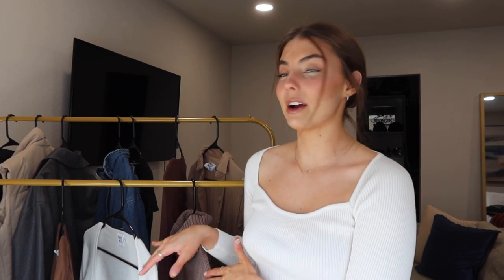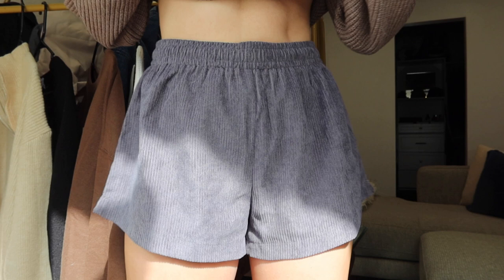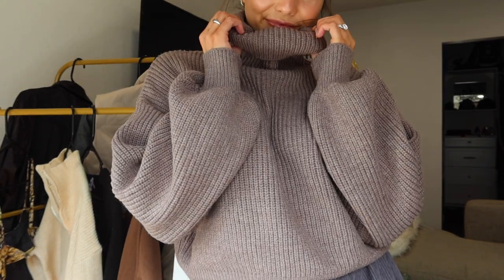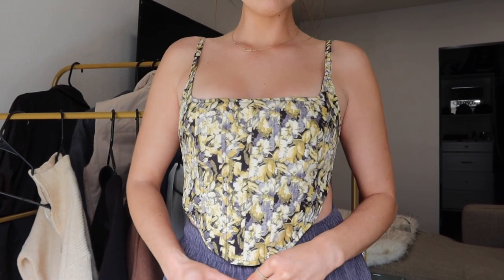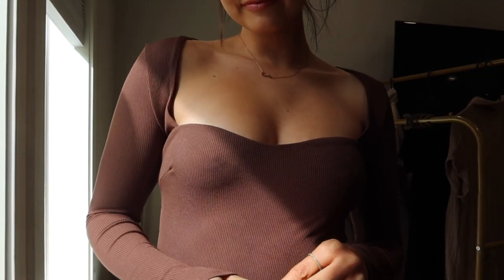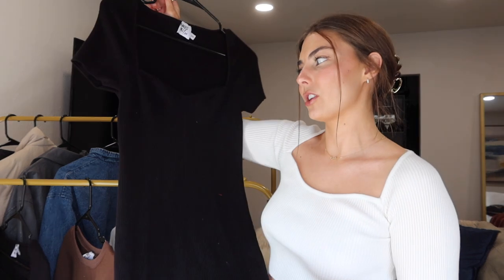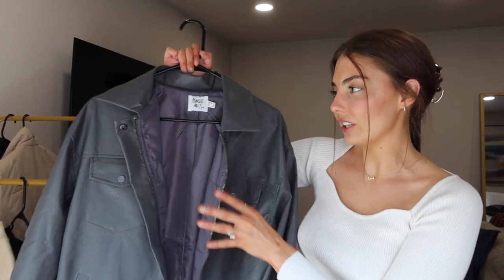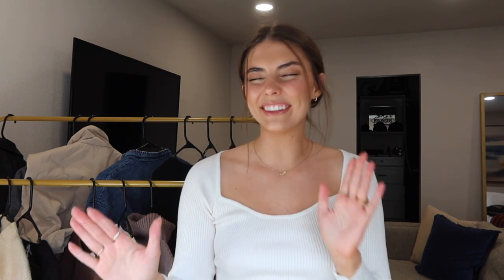Fall Princess Polly Try On Haul 🍂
and use my

**Princess Polly offers Free Express (3-4 day) shipping on all US orders over $50

**Princess Polly also offers AfterPay & ShopPay to all US customers"

MY BODY MEASUREMENTS: Weight - 125.5 lbs, Hips - 34 in , Waist - 27 in , Bust 33 in (wear a 32C bra). I always go for smalls (US4)  but if I want anything to be oversized or loser in my hips wast or but area,  I choose to size up (US6). I also have a decent sized butt/thighs so in pants I often size up 1 size if I want more wiggle room! Hopefully that helps you guys!

Thank you princess polly for sending me these items! I am more than grateful for this opportunity!
xx
ash

 ~about me
age ⋆ 26 - OB float nurse 🤍